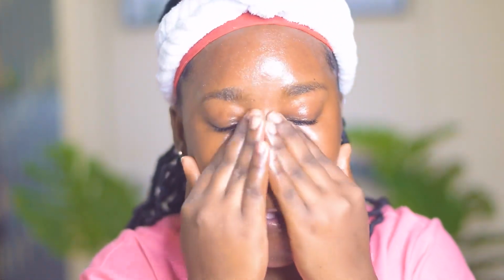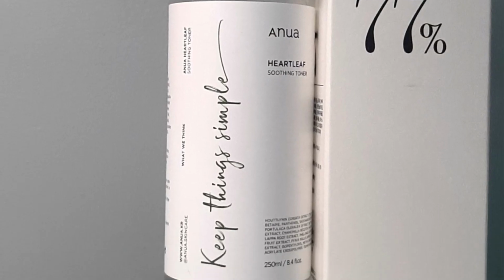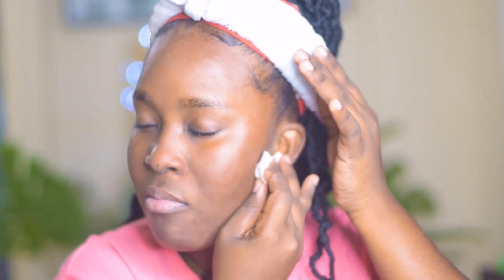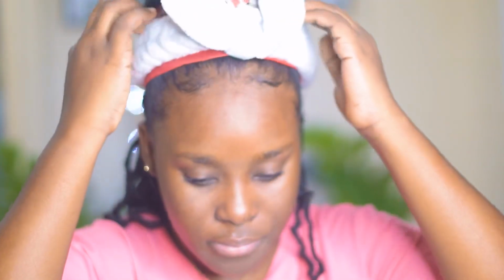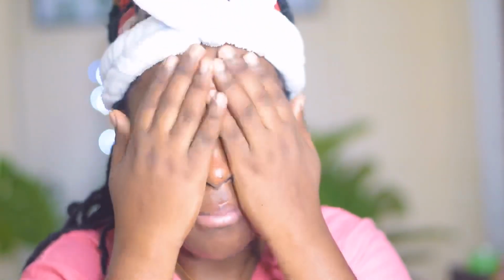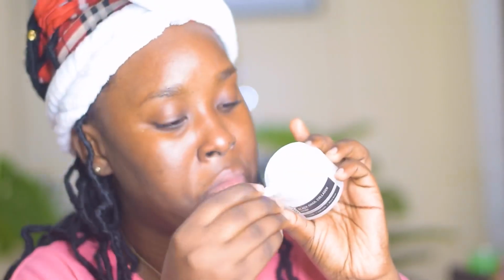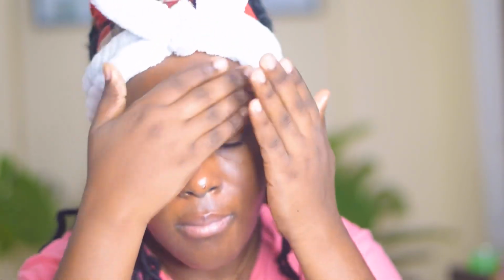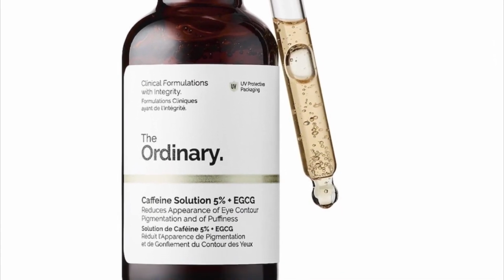NIGHT TIME SKINCARE WITH ME PLUS REMOVING MAKEUP! Skincare for hydration, acne & hyperpigmentation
=Substitute
*Paula's Choice 10% Azelaic Acid Booster

*The Ordinary Glycolic Acid 7% Toning Solution 240ml

=Substitute
*BY WISHTREND MANDELIC ACID 5% SKIN PREP WATER TONER,
(Other Stories)

*A'PIEU GLYCOLIC ACID CREAM
(SOKO GLAM)

*THE ORDINARY RETINOL 1% IN SQUALANE

*RETINOL 0.5% IN SQUALANE

*RETINOL 0.2% IN SQUALANE

=Substitute
*Inkey List Retinol

=Substitute
*Inkey List Niacinamide

=Substitute
*Inkey List Alpha Arbutin

*inkey List Tranexamic Acid

=Substitute
*Inkey List Retinol Eye serum